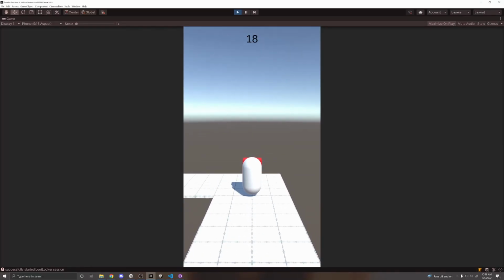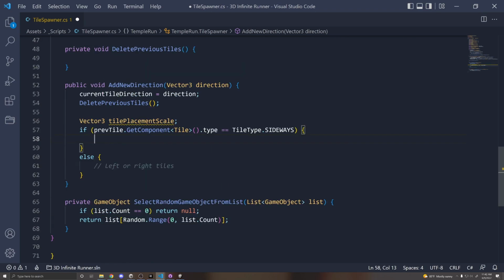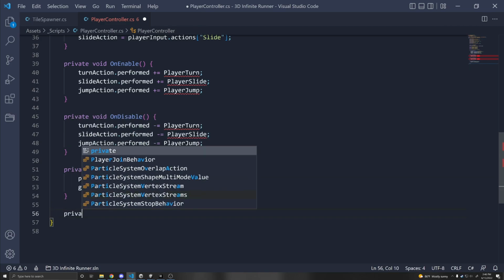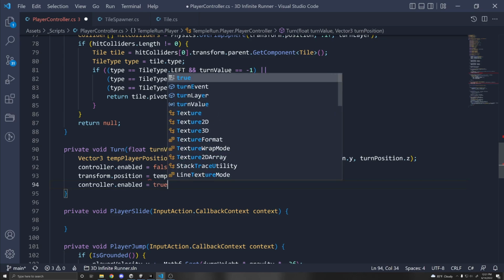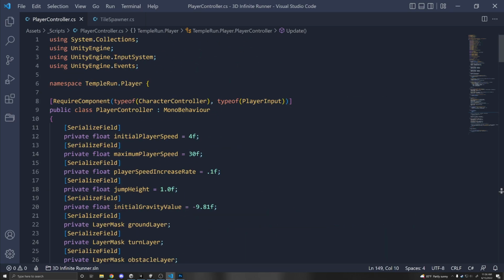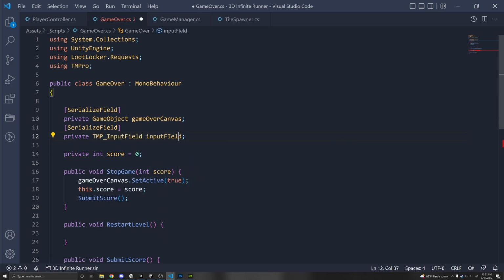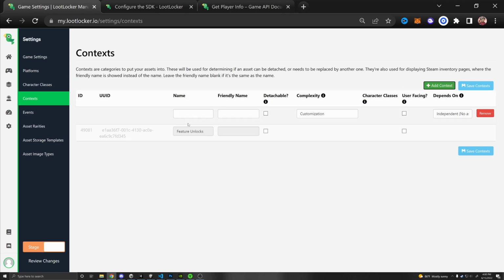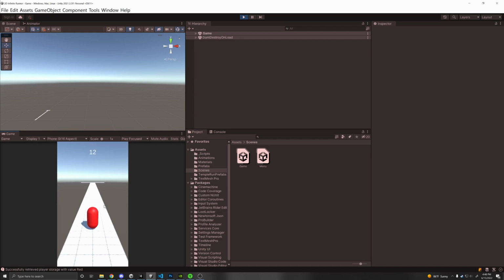How to Make a 3D Endless Runner in Unity FULL TUTORIAL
This video will show you how to create a 3d infinite endless runner similar to Temple Run in Unity.

Wishlist my new game BUMBI on Steam!

This video will show you how to create a 3d infinite endless runner similar to Temple Run in Unity. We use the Input System, Cinemachine, ProBuilder (for the pre-made prefabs), and LootLocker for leaderboards, server storage, and progression. The first section covers infinite tile generation and obstacle spawning. I recommend implementing an object pool to avoid instantiating and destroying constantly. Next we dive in to create the PlayerController which uses the Input System to get events on player input. The PlayerController moves forwards, can jump, slide, and turn. After we implement the Game Over logic to add some difficulty and create a score that is passed to the GameOver script. We create a UI for the end screen, and call LootLocker to store the scores in a leaderboard, which we then fetch to populate our leaderboard UI. After the leaderboard we increase the difficulty of the game over time, and then add progression with skin unlockables which is unlocked through the player score/XP.

Some other things you can add to this game:
-Animations
-Coins or collectables
-Player Character Unlockables
-Post Processing

►⏱️ Timestamps ⏱️
0:00 Intro
3:20 Setup
9:18 Infinite Tile Generation
35:04 Delete Previous Tiles
37:28 Spawn Obstacles
41:16 Tile Spawner Script Recap
43:23 Input Action Asset
48:02 Player Controller
54:55 Player Movement
55:40 IsGrounded
1:04:07 Gravity
1:06:27 Player Jump
1:08:57 Player Turn
1:24:56 Player Slide
1:37:47 Cinemachine Camera
1:40:17 Game Over Logic
1:55:30 End Screen UI
2:01:24 LootLocker Setup
2:09:07 Leaderboard
2:36:30 Difficulty
2:41:55 Progression & Unlockables
3:10:51 Outro